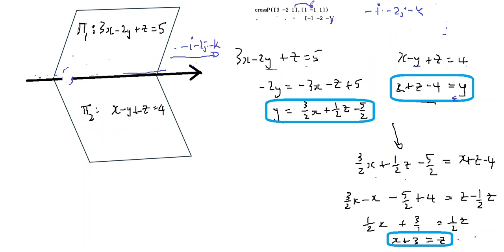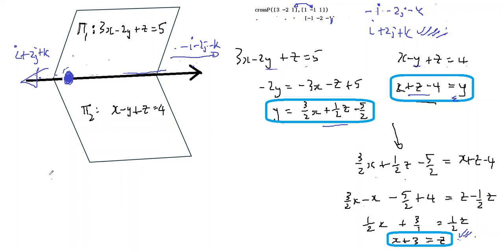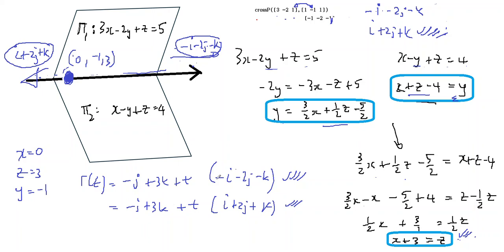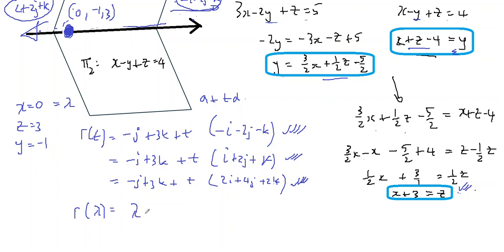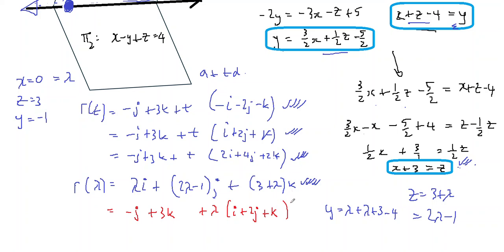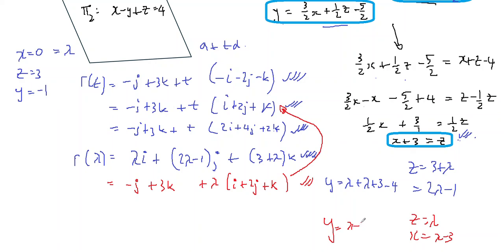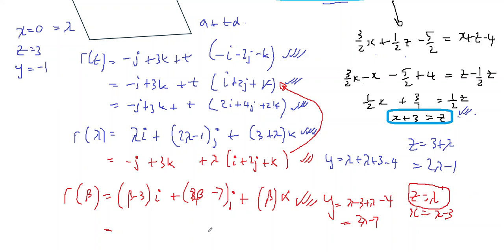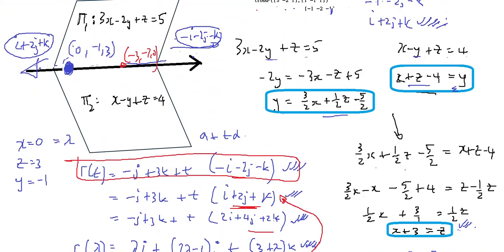sm34 Eq of line on intersection of two planes